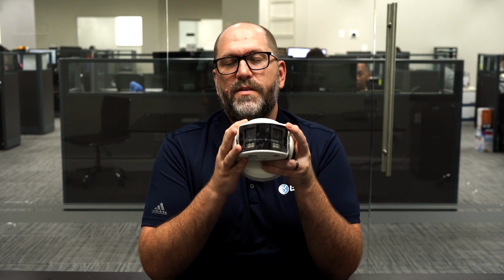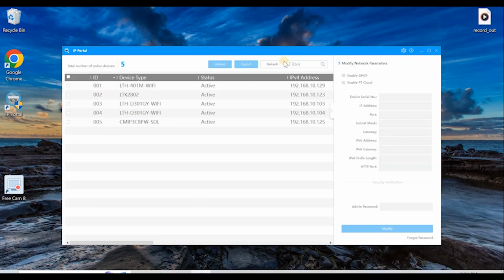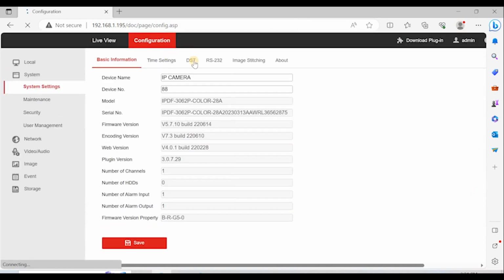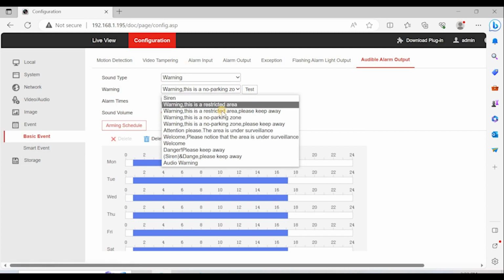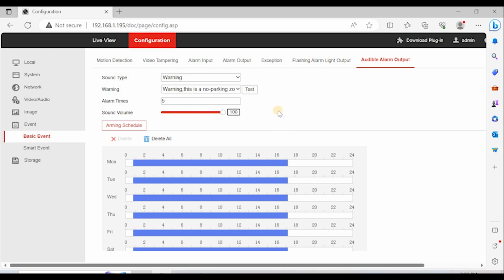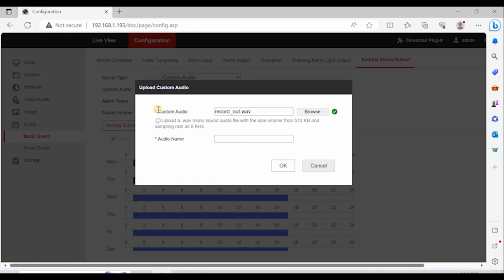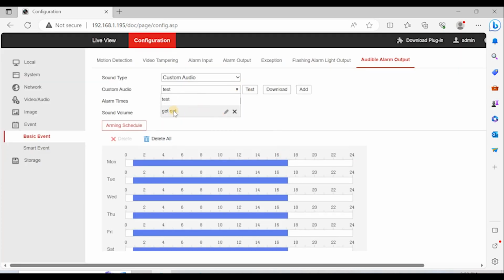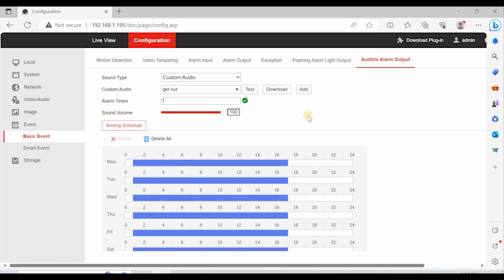Creating Custom Alarms in you BV Security Panoramic cameras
BV Security is a world-leading design house and provider of Power over Ethernet (PoE) solutions based in the US.  From switches to security, we have you covered. Through our partnership with Western Digital, we have all your data storage needs covered, too. From information to installation, our knowledge-based products and services not only turn your home or office into a smart space, but also make your life much easier!

Our products and services:

Hard Drives - we partner with Western Digital (WD) to provide high quality Purple and Purple Pro hard drives

PoE Switches – we provide managed and unmanaged switches and 30/60/90W injectors for you to choose from

Security Cameras – we offer a wide variety of surveillance solutions including HD Analog cameras, IP cameras, and Network Video Recorders (NVR)

Installation Consultant - BV Security is now offering video surveillance system, access control system, computer networking system consultation and installation service to both business and residential customers.

If you want to learn more about PoE and IP solutions, we are here for you! Give us a call or drop us a line on social media. One of our in-house technicians will be happy to choose the right products for you and show you the pride we take in our promise of 100% customer satisfaction and quality service.

Follow BV Security to learn more about our brand story and products!

1951 Landmeier Rd , Elk Grove Village, IL 60007
Monday to Friday: 9am to 5:30pm